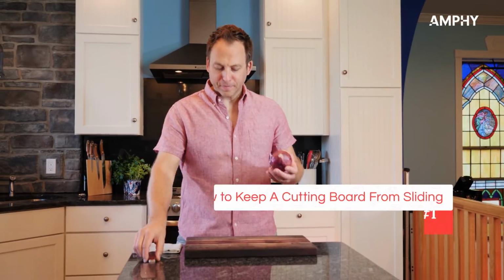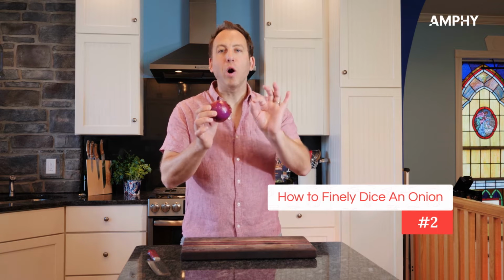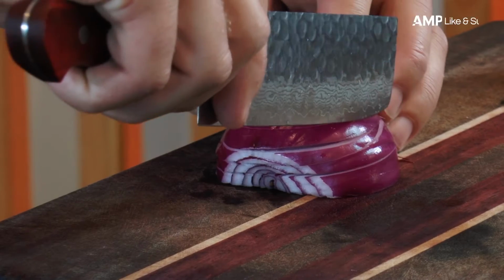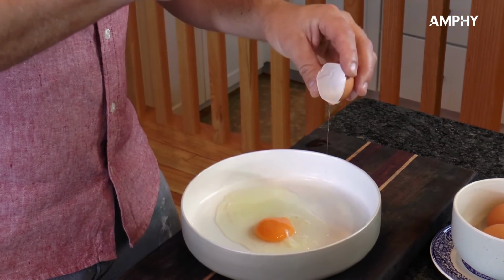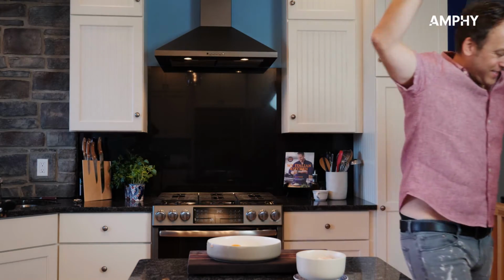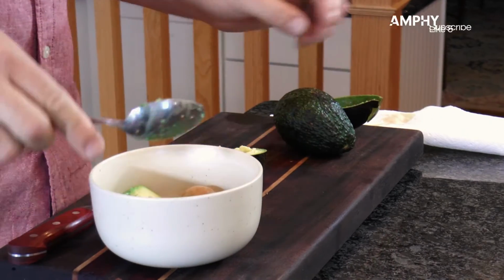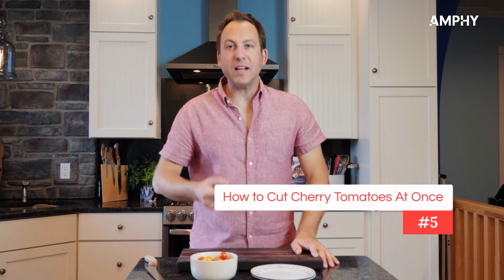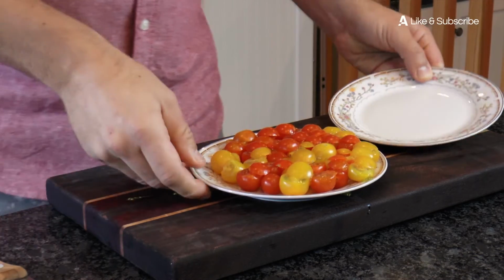Top 5 Cooking Tips From Luca Manfè - MasterChef Winner | Amphy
Luca Manfé, winner of MasterChef USA, will show you his top 5 tips for cooking.

Tip 1: How to Keep A Cutting Board From Sliding
The Power of a Damp Paper Towel. The easiest way to keep your board stable is to grab a kitchen towel, wet it and wring it out so it's just damp, then lay it out flat on your counter before placing the cutting board down on it. That's it. The damp paper towel acts a grip, preventing your board from moving around

Tip 2: How to Finely Dice An Onion
Cut the onion with its outer skin removed vertically in half, and thinly slice cut-side down without cutting as far as the base. Then lay the knife flat and insert horizontal cuts, finely chopping from end to end.

Tip 3: How to Seperate An Egg
Crack the egg on a flat surface. Over a bowl, separate the shell at the widest point to create two halves. You will want to angle the egg upward and lift off the top half. Pass the egg yolk back and forth between the two halves, allowing the egg white to drip down into the bowl.
or:
1. Use the shell. ...
2. Fish out the yolks by hand.
3. Use empty water bottle

Tip 4: How to Prepare An Avocado
Ripe avocados cut in half and seasoned to taste serve as a tasty addition to any meal. For avocado purists – eating a half of a plain avocado sprinkled with lemon juice or your favorite seasoning is all you need. Try a little paprika or balsamic vinegar for an added twist

Tip 5: How to Cut Cherry Tomatoes At Once
It's simple. All you have to do is put a handful of cherry tomatoes on one plate or lid, put another plate or lid on top, and then slide your knife between the middle opening between the two lids. And voila - this cuts all your tomatoes at once.

00:00 - Intro
00:12 - Tip 1: How to Keep A Cutting Board From Sliding
00:44 - Tip 2: How to Finely Dice An Onion
01:56 - Tip 3: How to Seperate An Egg
02:53 - Tip 4: How to Prepare An Avocado
04:08 - Tip 5: How to Cut Cherry Tomatoes At Once
04:50 - Outro

If you’re interested in more tips just like this one, or a variety of other Master Series classes, go

Luca is an Italian Chef, cookbook author and winner of MasterChef USA.
He runs a catering company called ‘Dinner with Luca’ that takes him all over America and Canada where he offers an intimate fine dining experience cooking from people’s homes.

Luca will teach you his favorite Italian dishes focusing on techniques and respect of the ingredients. Everyone can cook delicious food if they put some practice and passion in it.

Amphy’s Master Series classes are a series of live virtual classes taught by industry experts including athletes, chefs, artists, photographers, songwriters, influencers, business leaders, and more.

Amphy’s Master Series has included Luca Manfé, (Winner of MasterChef USA), Nancy Birtwhistle (Great British Bakeoff Winner), Mathew Mole (award-winning South African singer-songwriter), and many more amazing talents! Check out past and upcoming Master Series Classes here.